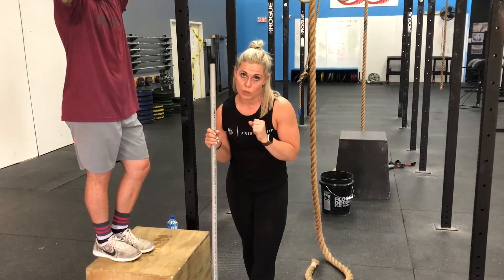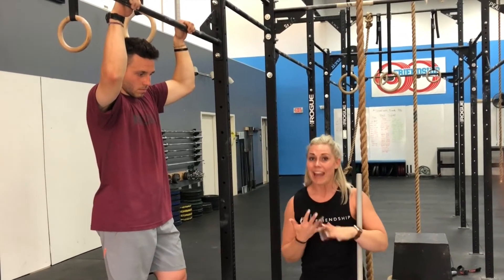Grip Mechanics for Pull-ups & Kipping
This video goes over the proper wrist and hand position for pull-ups done by Dr. Jenny Borda, founder of the Friendship CrossFit Gymnastics Club!

Friendship CrossFit is located in Dublin, OH at:
6625 Reflections Dr.